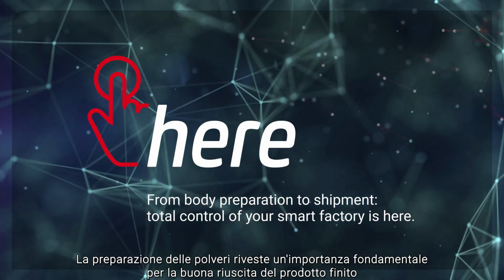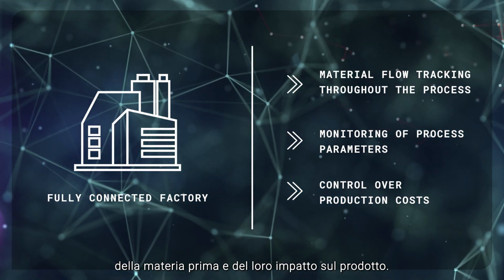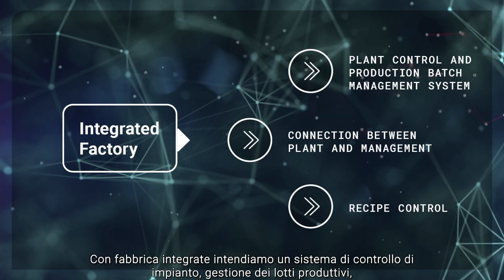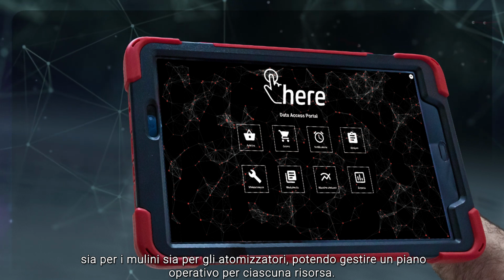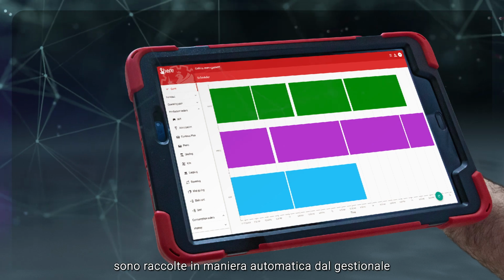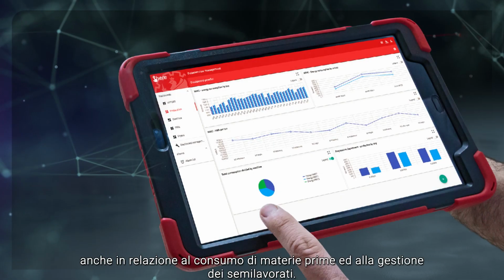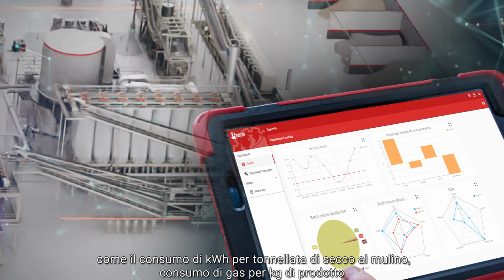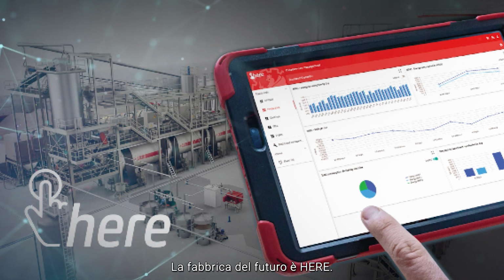Digitalizing the ceramic plant #4 | HERE for smart powder plant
Powder preparation is of fundamental importance to the success of a finished product.

What are the benefits of HERE supervisor in relation with body preparation process?

✔️From a monitoring and control perspective, it is essential to trace the flow of raw materials inside the plant, all the way to the finished product.
✔️Accurate monitoring of process parameters can give greater control over production costs and their impact on the product.

What's needed, then, is a fully connected factory.

HERE is a SACMI-developed tool that will allow you to interlink the entire factory and, therefore, manage production and analyze quality and production costs. It will also provide you with information on how to reduce costs and improve production.

Discover what we mean with Integrated Factory with our Simone Casadio, Director-  Body Preparation Product Unit, Tiles Business Unit